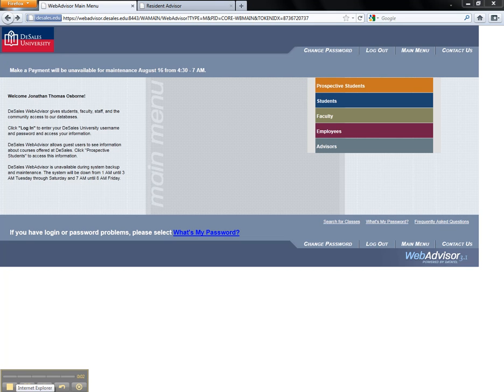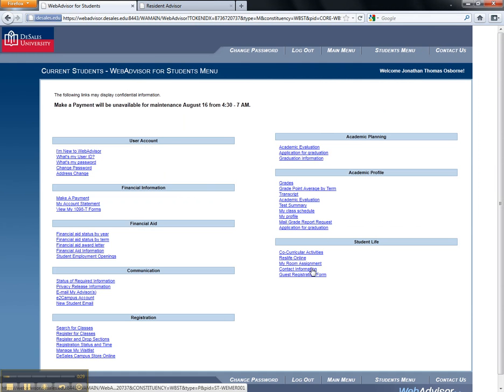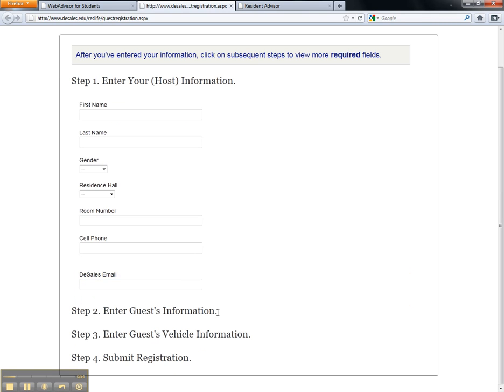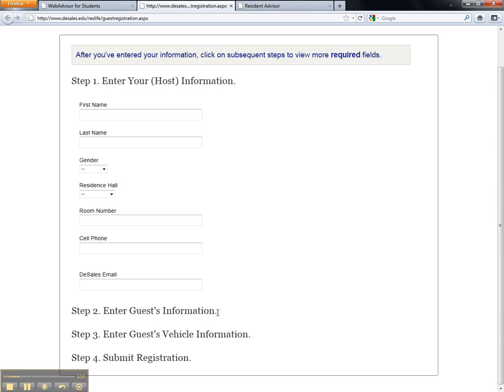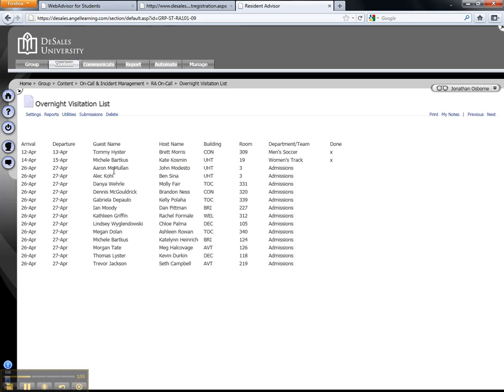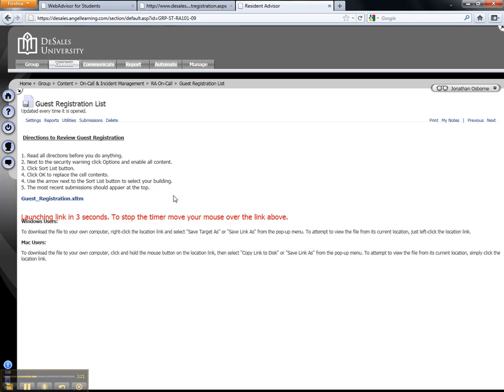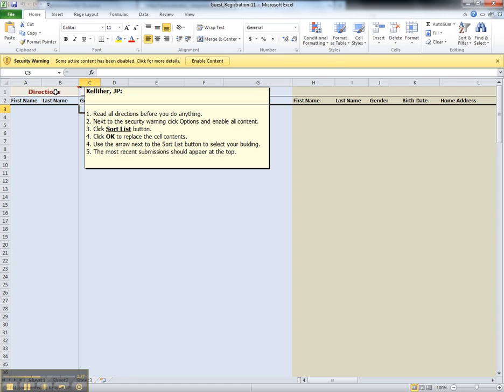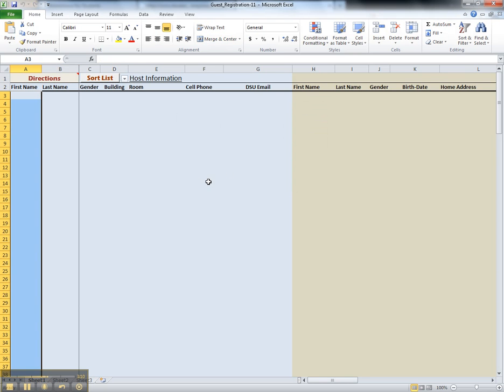Online Guest Registration.mp4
Directions on how residents register a guest, and how RAs check the guest registry while on duty.